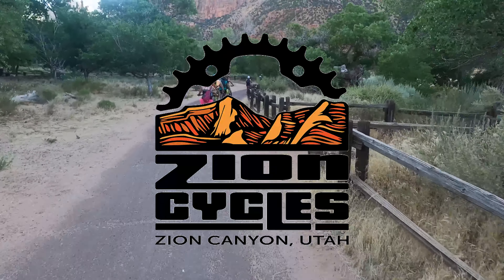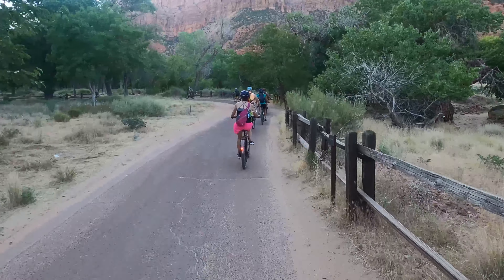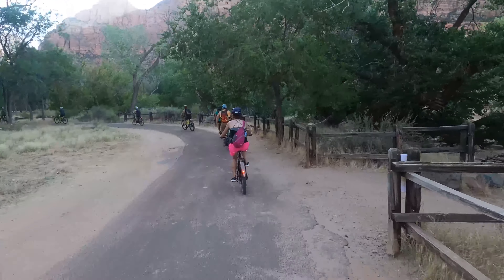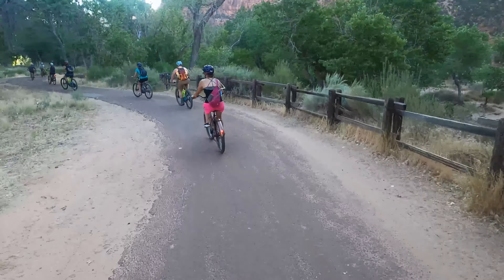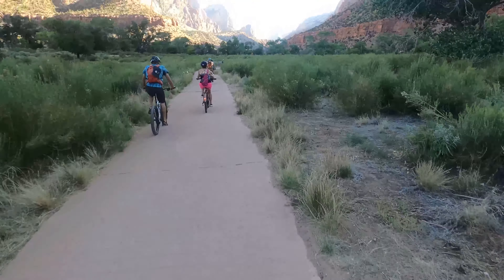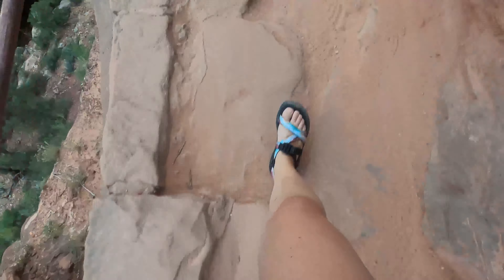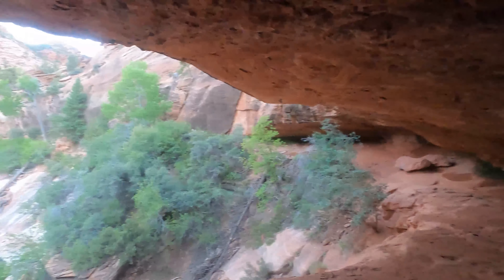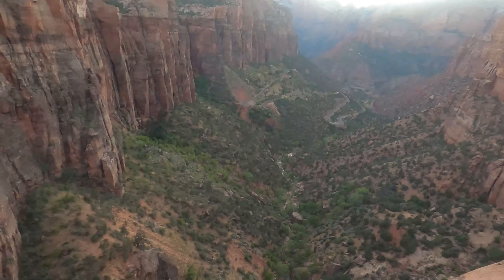Zion National Park | Scenic Drive & The Narrows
We spent a few days in Zion National last summer!
We rode e-bikes up and down the scenic drive before hiking the canyon overlook trail for sunset!  The next day we hiked the narrows and man was that an adventure!

00:00 - 00:20 Introduction
00:20 - 02:39 Biking the Scenic Drive
02:39 - 03:02 Canyon Overlook Trail
03:02 - 06:31 Hiking the Narrows
06:31 - 06:45 Ending